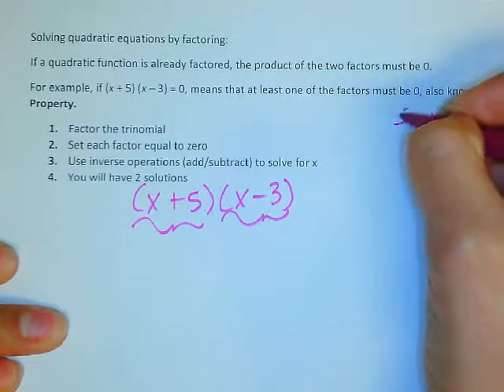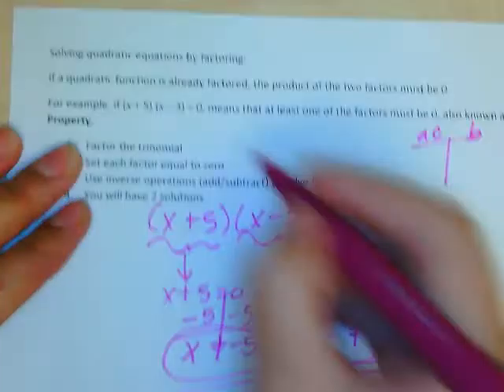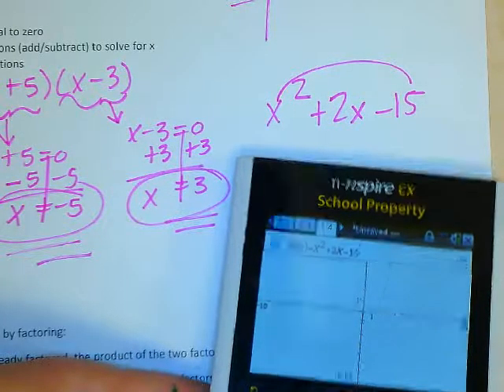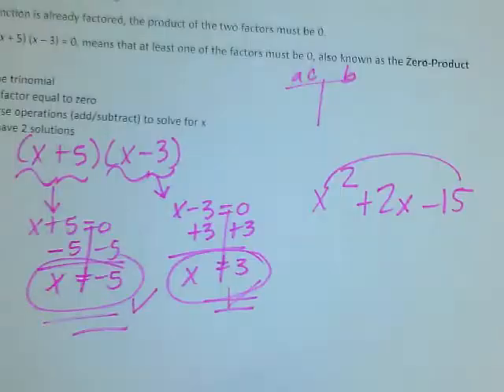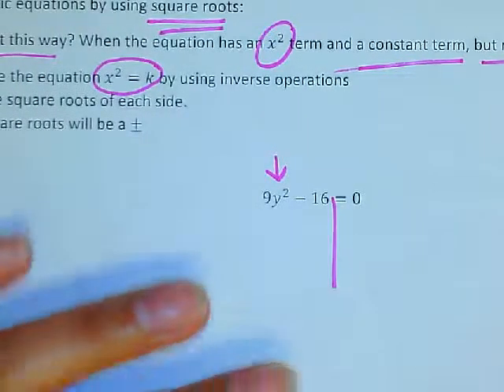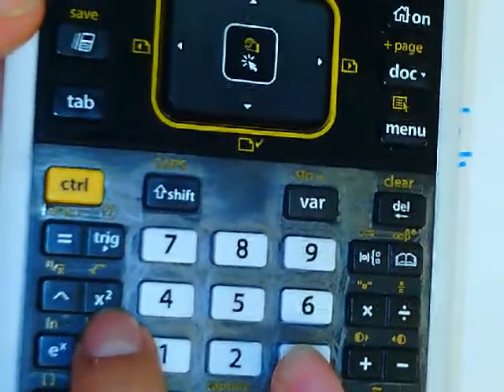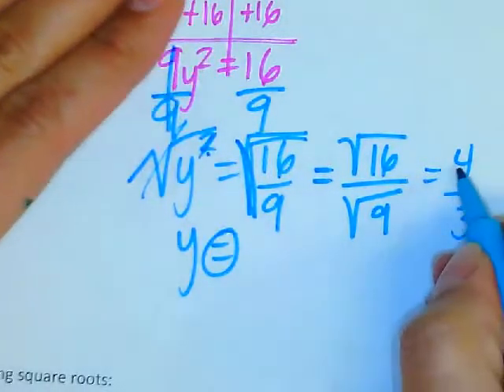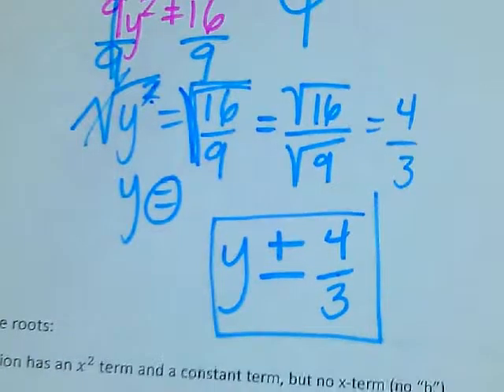solve quadratics by factoring